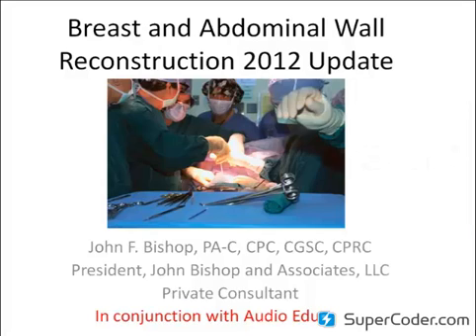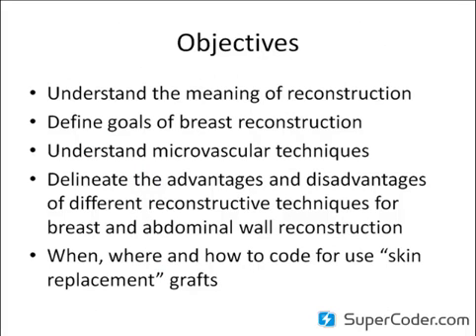Medical Coding Conference on Plastic and Reconstructive Surgery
Get 2012 conference and updates on Plastic and Reconstructive surgery to Learn conventional and new free flap techniques for both Breast and Abdominal Wall reconstruction, and the new 2012 CPT codes, coding charts etc.SuperCoder.com is powered by the coding experts from The Coding Institute, LLC, who bring 110 years of combined coding expertise to coders, physicians, and payers.